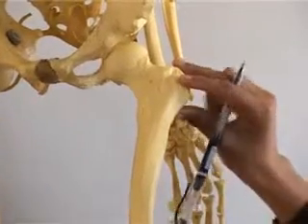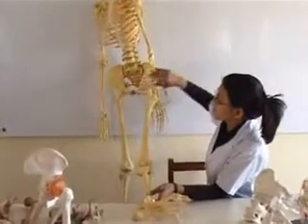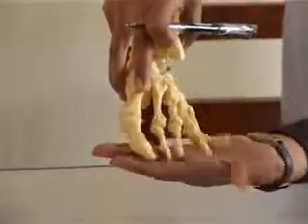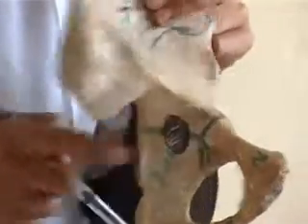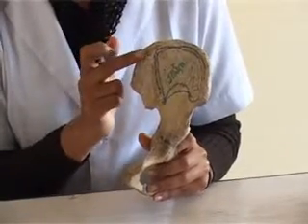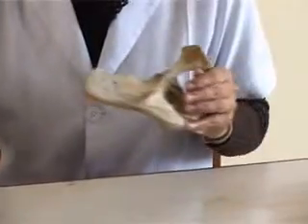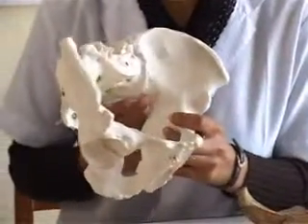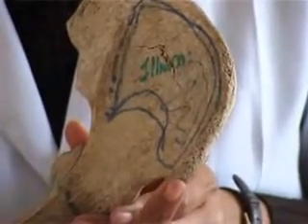lower limb part 1 of 7